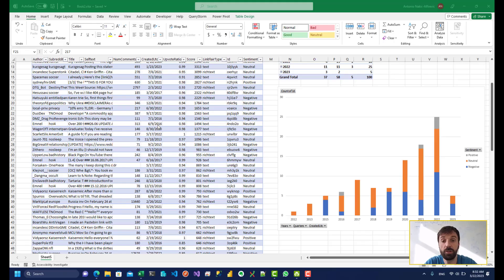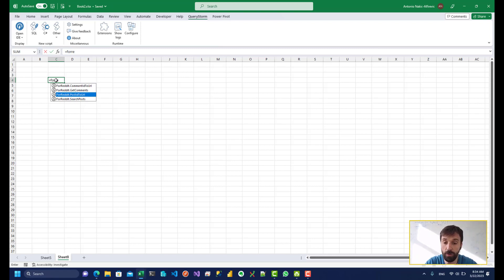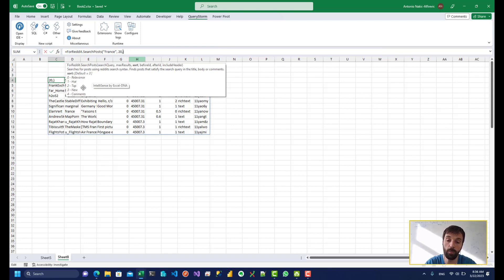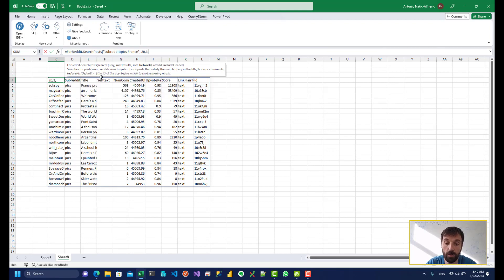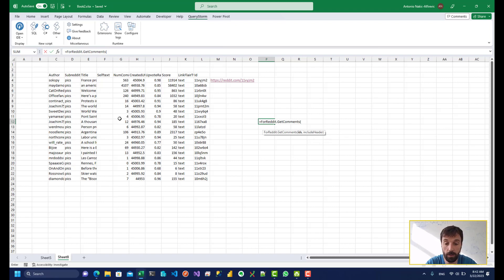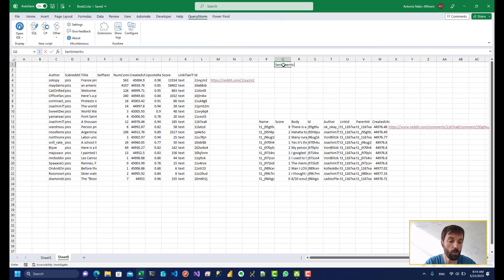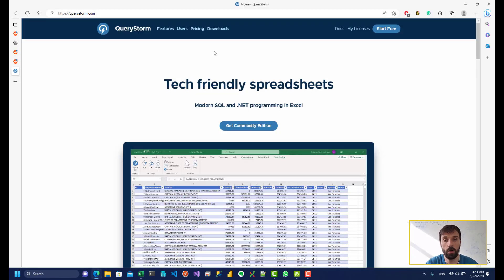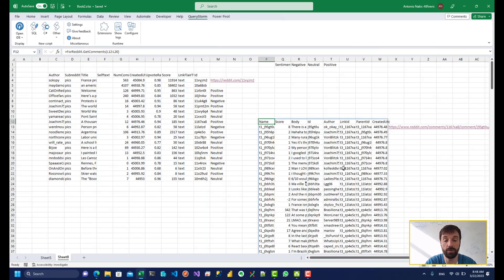Read and analyze Reddit posts and comments from Excel | QueryStorm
Showcasing a package that adds functions for reading Reddit posts and comments into Excel and doing basic sentiment analysis on it using another (GPT) package.